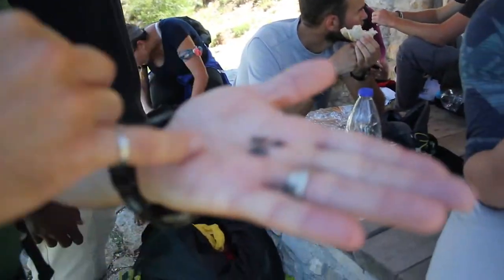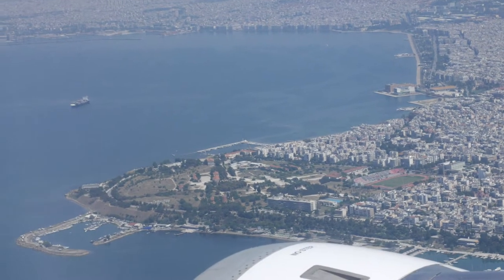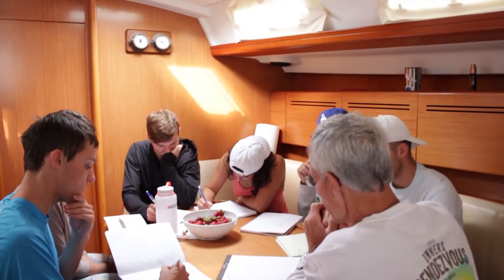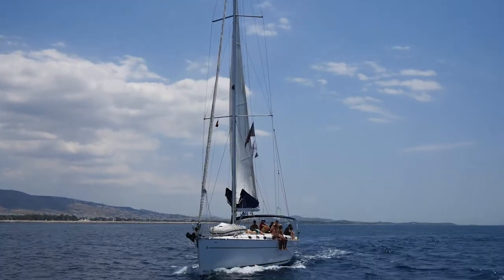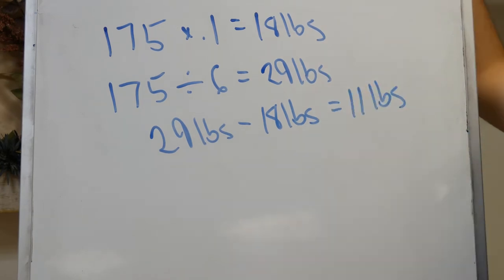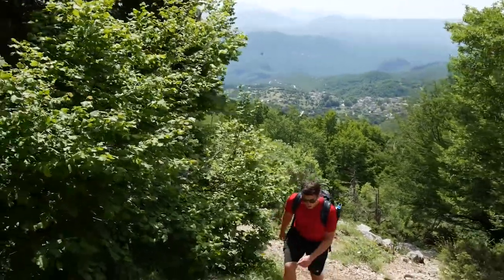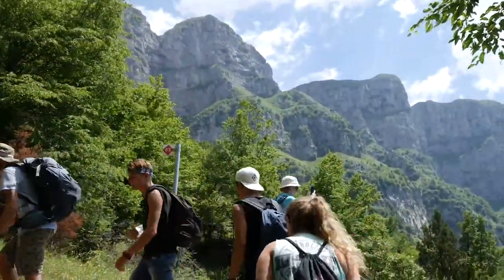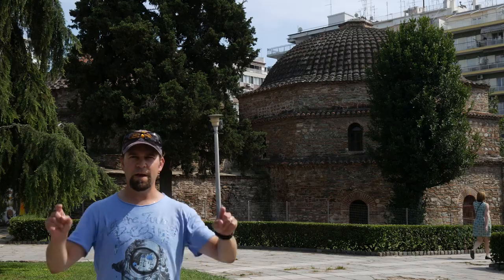CSO 399: Spacesuit Up! Embry-Riddle Aeronautical University students final video project Greece 2017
In the summer of 2017, Embry-Riddle Aeronautical University (ERAU) students ventured to Greece on a month-long study abroad program (Summer A). 18 bold students enrolled in the ERAU Office of Global Engagement’s Antikythera Mechanism program. 9 explorers signed up to take the first ever “CSO 399: Spacesuits & Human Spaceflight Operations” course, designed and delivered by Professor Ryan L. Kobrick, Ph.D., the ERAU Spacesuit Utilization of Innovative Technology Laboratory (S.U.I.T. Lab) Principal Investigator. This course introduced students to human spaceflight topics including spacesuit history, design, human factors considerations, space life support systems, as well as IVA and EVA operations. The unique offering was designed to take advantage of the clear water visibility in the Aegean Sea by conducting practical underwater demonstrations of spaceflight operations, similar to activities conducted by NASA at Aquarius Reef Base during their NASA Extreme Environment Mission Operations (NEEMO) campaigns. The ultimate goal of the CSO 399 course was to introduce spacesuits and human spaceflight operations in-situ and build upon that knowledge to provide students with an understanding of the design process required to aid us in exploring the cosmos. The knowledge base presented was be used to help solve problems in future spacesuit development. This video is the student’s summer-long group project and final deliverable. SpacesuitUp!